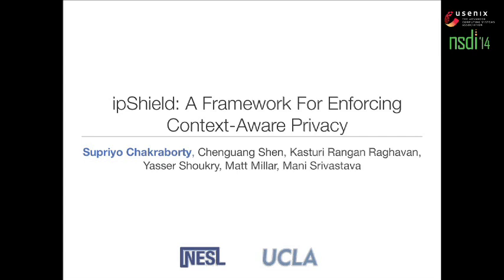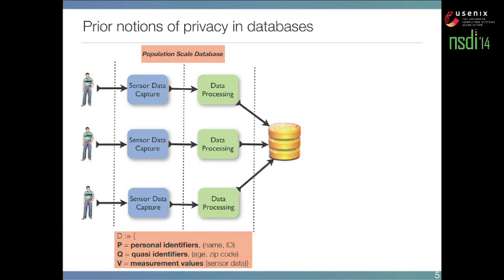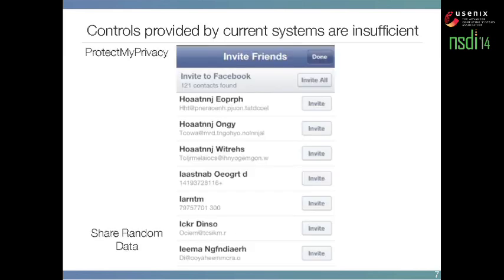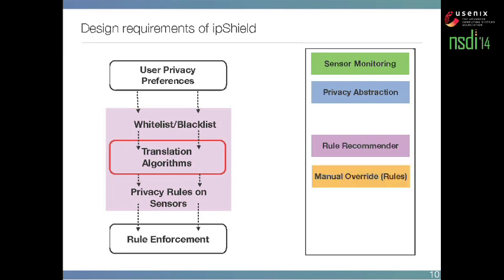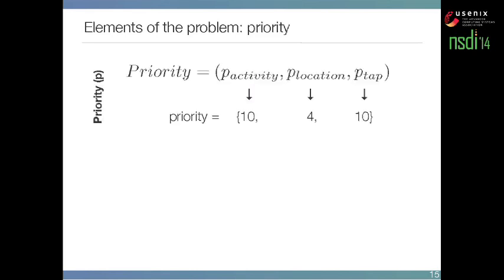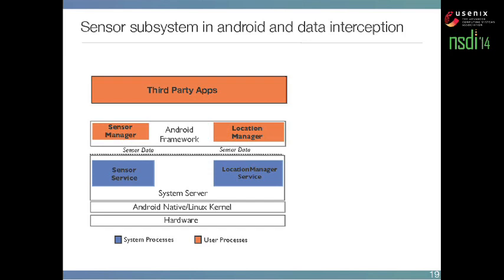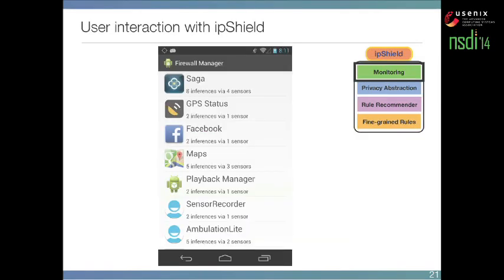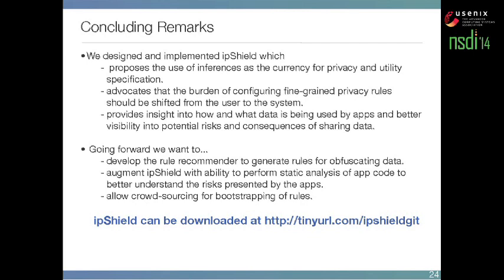NSDI '14 - ipShield: A Framework For Enforcing Context-Aware Privacy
ipShield: A Framework For Enforcing Context-Aware Privacy

Supriyo Chakraborty, Chenguang Shen, Kasturi Rangan Raghavan, Yasser Shoukry, Matt Millar, and Mani Srivastava, University of California, Los Angeles

Smart phones are used to collect and share personal data with untrustworthy third-party apps, often leading to data misuse and privacy violations. Unfortunately, state-of-the-art privacy mechanisms on Android provide inadequate access control and do not address the vulnerabilities that arise due to unmediated access to so-called innocuous sensors on these phones. We present ipShield, a framework that provides users with greater control over their resources at runtime. ipShield performs monitoring of every sensor accessed by an app and uses this information to perform privacy risk assessment. The risks are conveyed to the user as a list of possible inferences that can be drawn using the shared sensor data. Based on user-configured lists of allowed and private inferences, a recommendation consisting of binary privacy actions on individual sensors is generated. Finally, users are provided with options to override the recommended actions and manually configure context-aware fine-grained privacy rules. We implemented ipShield by modifying the AOSP on a Nexus 4 phone. Our evaluation indicates that running ipShield incurs negligible CPU and memory overhead and only a small reduction in battery life.